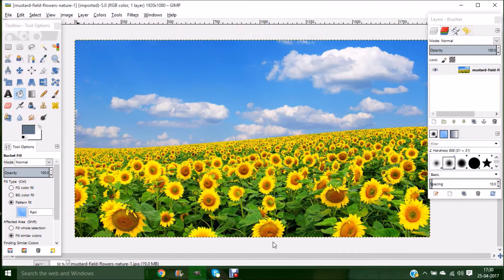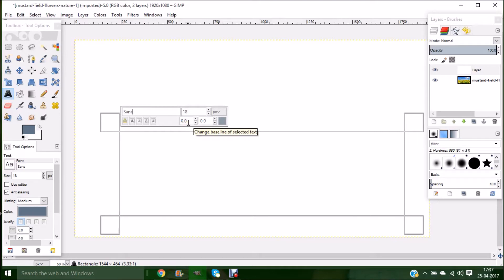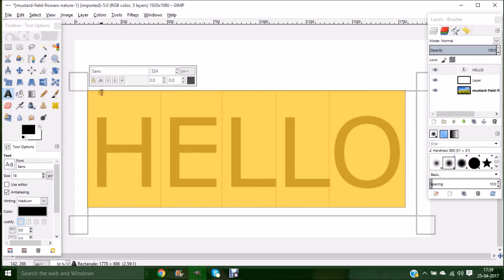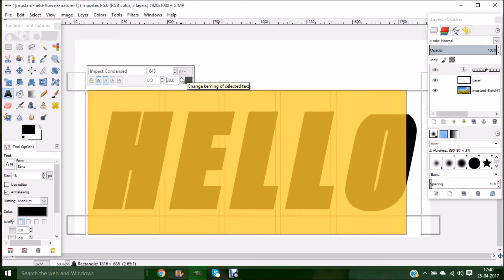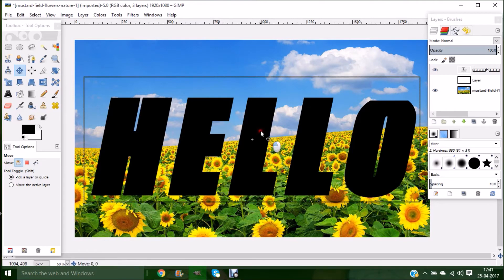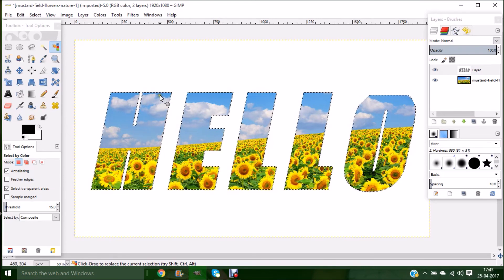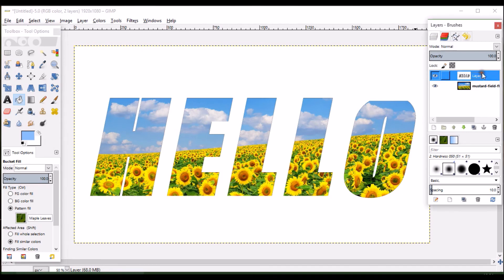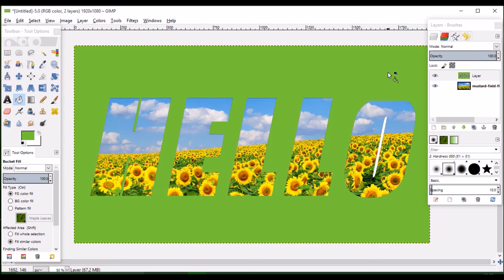How to place an image inside the text using GIMP-How to insert an image inside the text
This video shows how to place an image inside the text using GIMP. How to insert a photo inside the text using GIMP. GIMP Tutorial